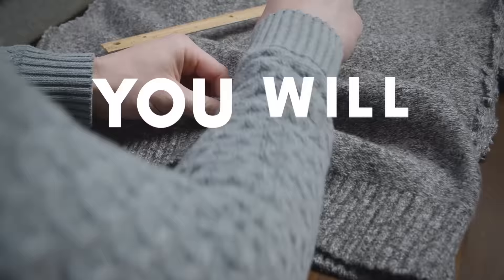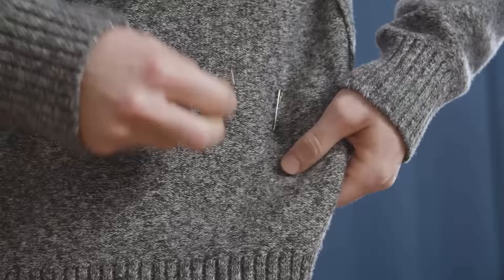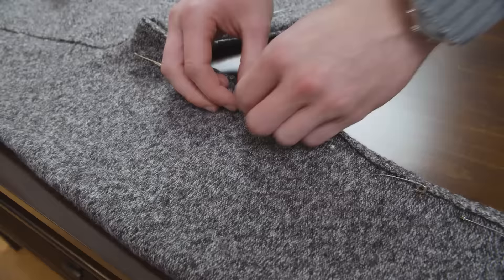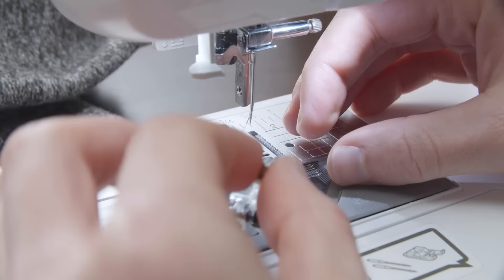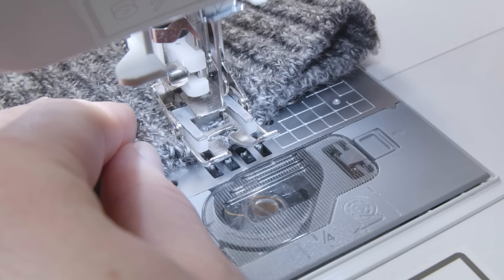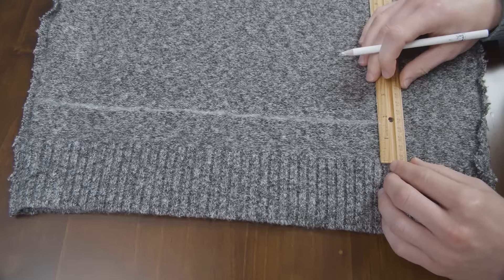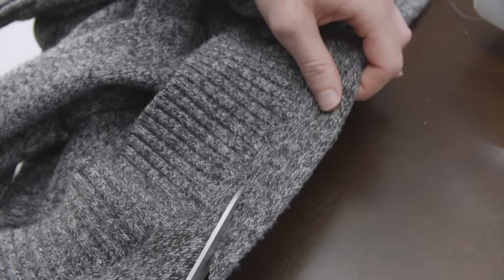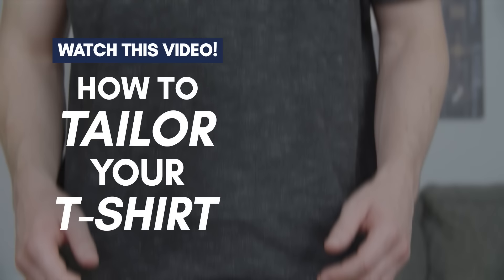How To Tailor A Sweater To Fit PERFECTLY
In today's video, I give you the steps to alter your sweater at home and fit your body perfectly.

- Click here to take my free Style Quiz and find out your Image Personality Type!

📫 Shipping Address

Antonio Centeno
USA

PRODUCTS

RECOMMENDED PRODUCTS